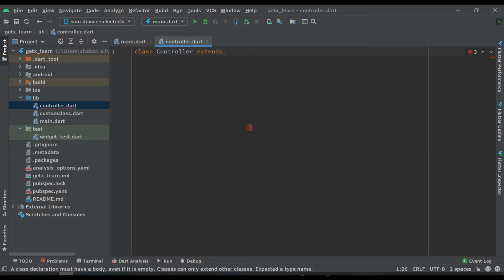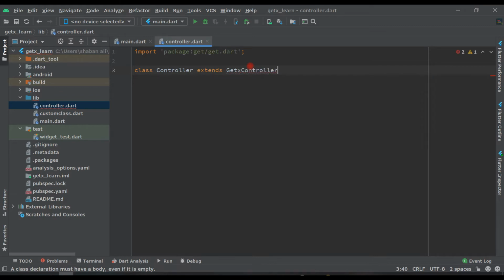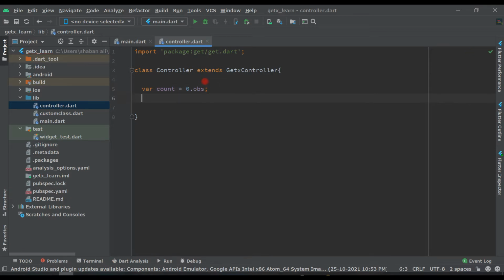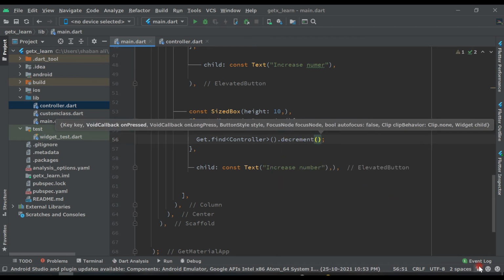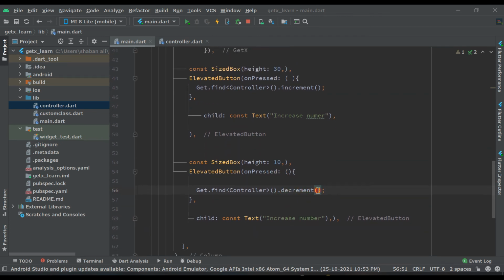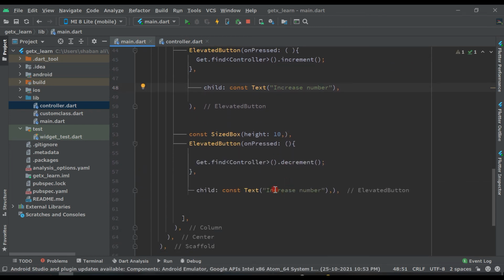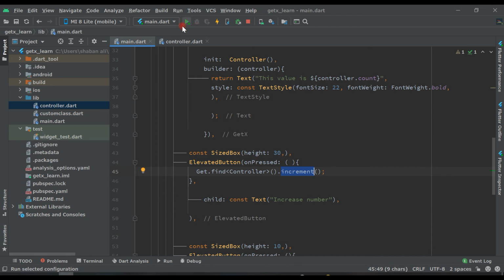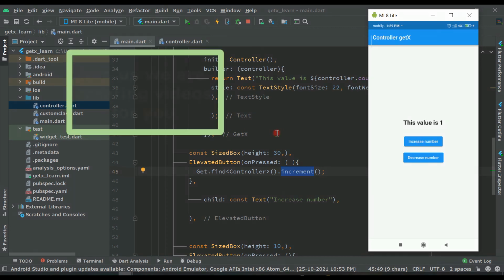#8 GetX flutter 2.5 latest state manager controller flutter 2.5 null safety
hey guys in this video you will learn getx state manager reactive controller with class we are using flutter latest 2.5 latest 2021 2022 null safety

google flutter ,
flutter learner ,flutter ios android